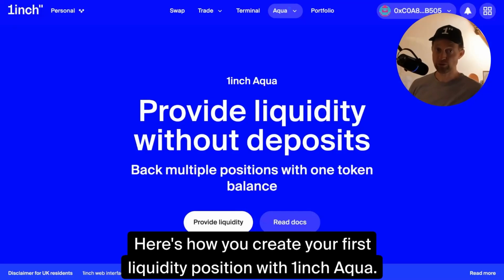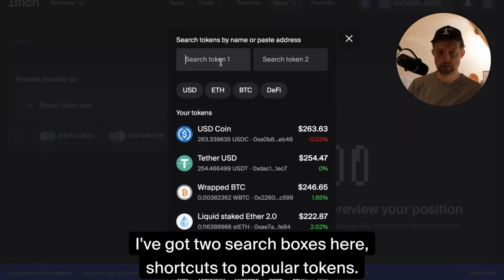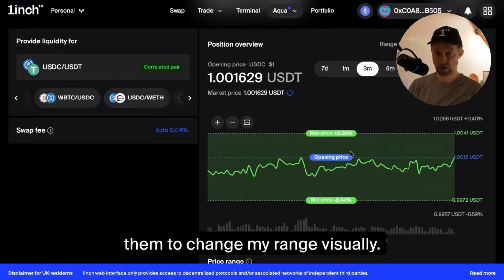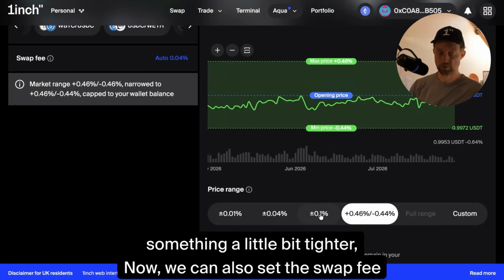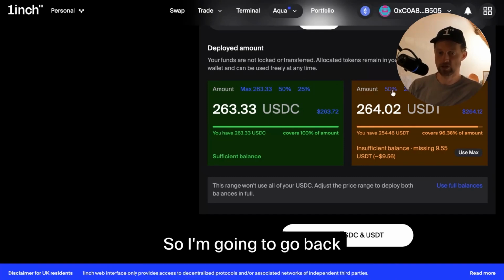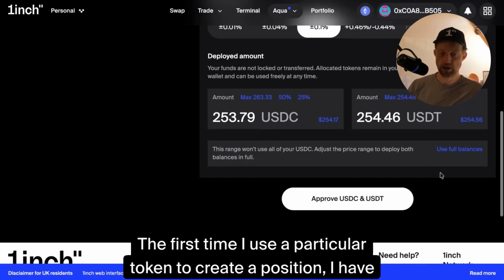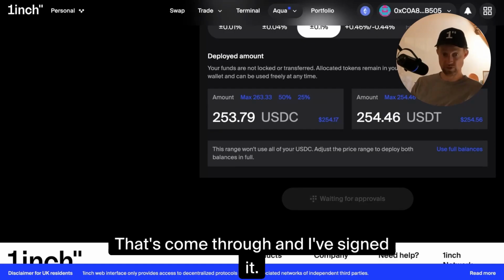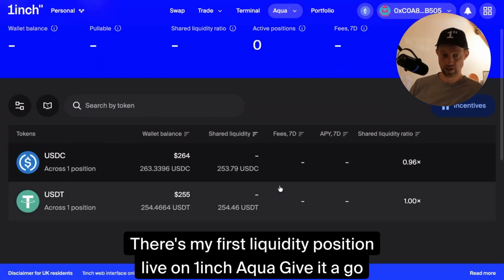How to create position on 1inch Aqua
You've heard what Aqua can do. Here's how to set up your first position, step by step.